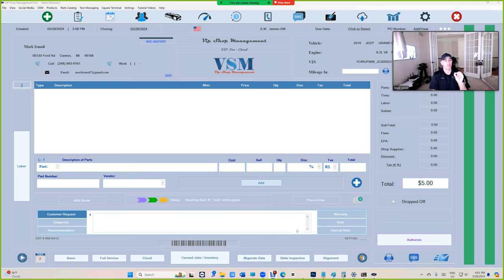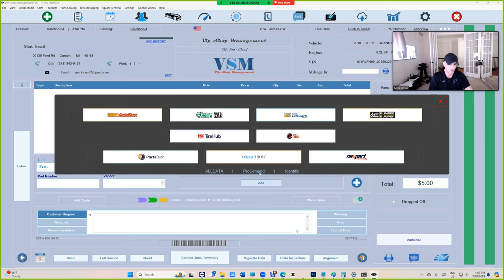How to use ShopKeyPro directly from VIP? (ShopKeyPro Subscription is required)